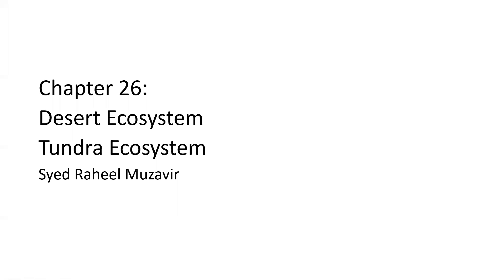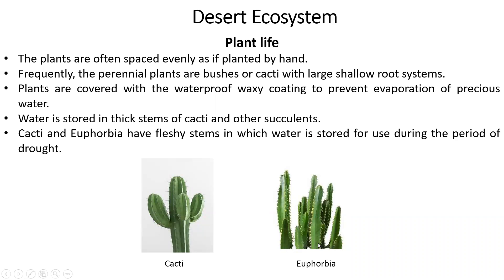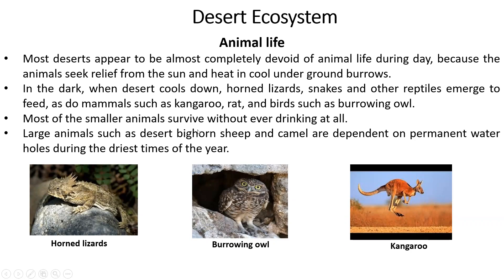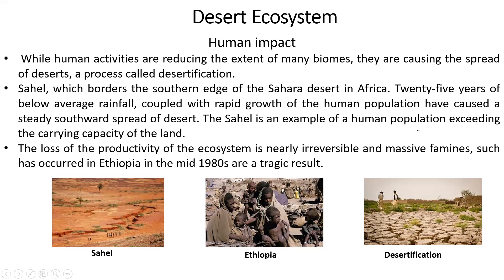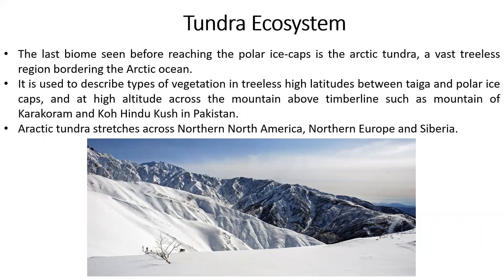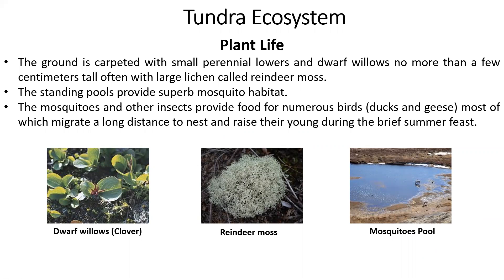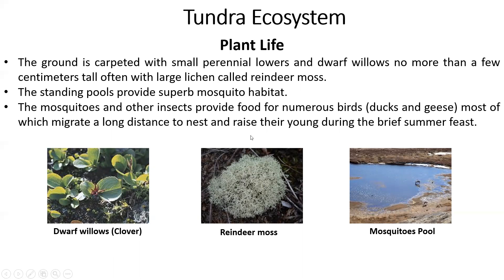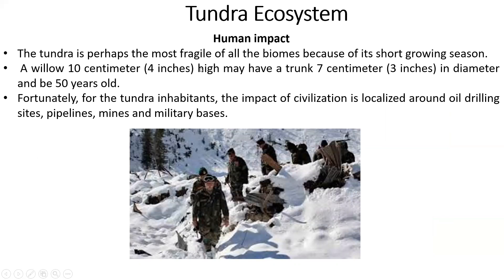Desert and Tundra Ecosystems